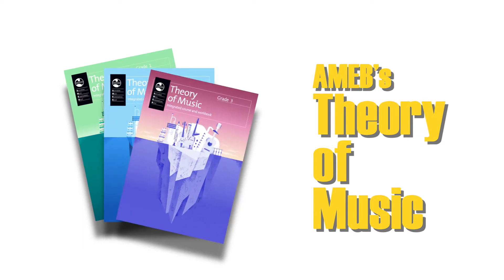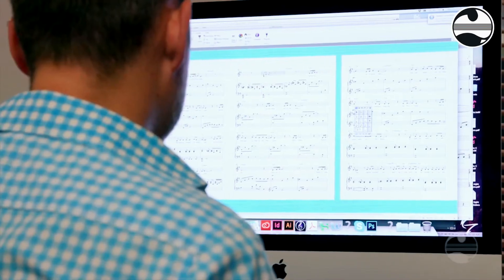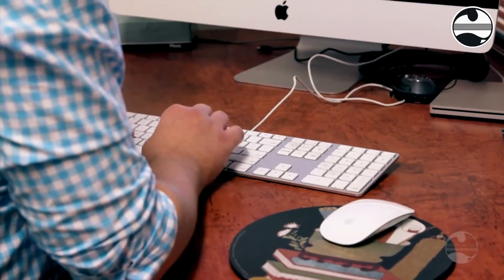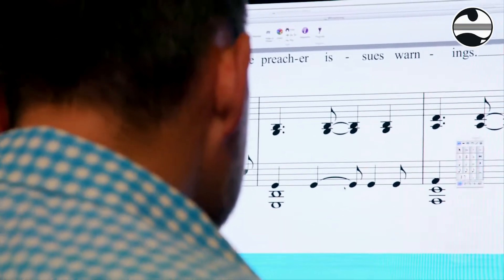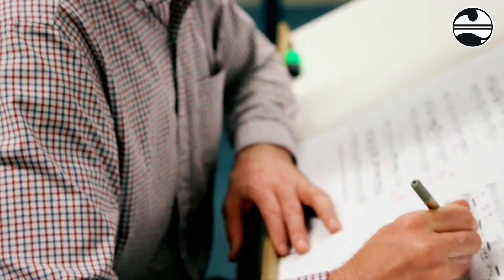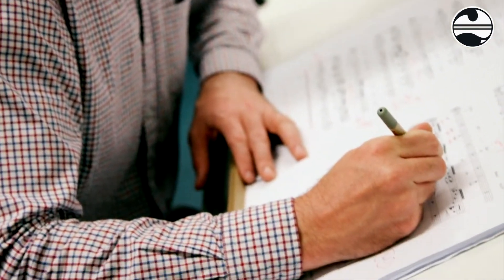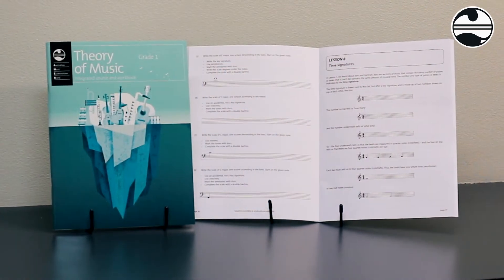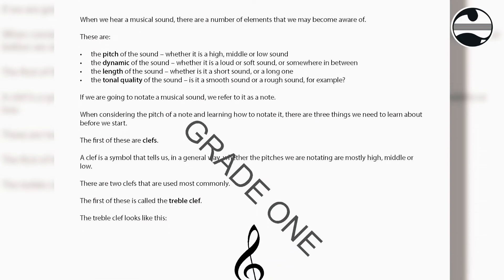AMEB Theory of Music - Integrated Course and Workbook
Our new Theory of Music – Integrated Course and Workbooks are out now. These books cover all the content in the AMEB Theory of Music syllabus for Grades 1, 2 and 3 with plenty of practice questions including a whole practice exam.

Click here to view sample pages and order copies theory.ameb.edu.au